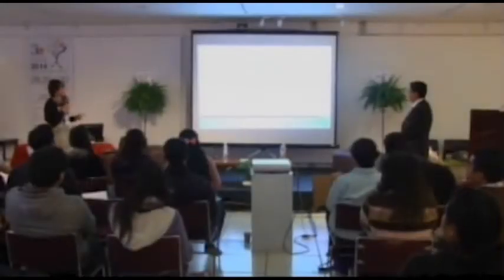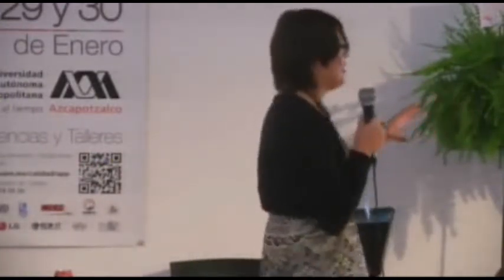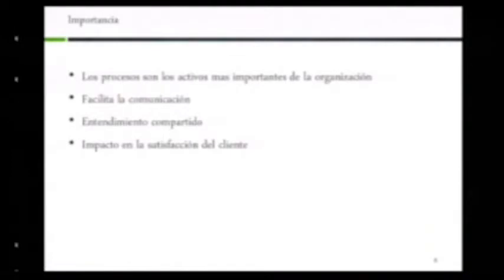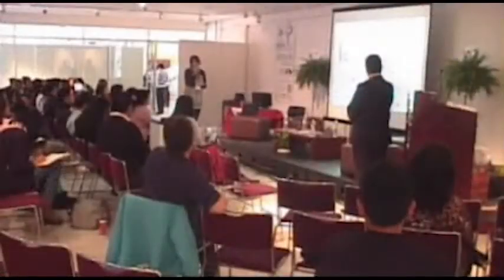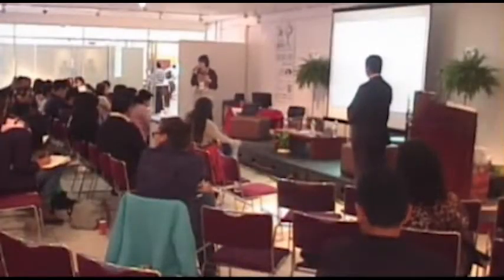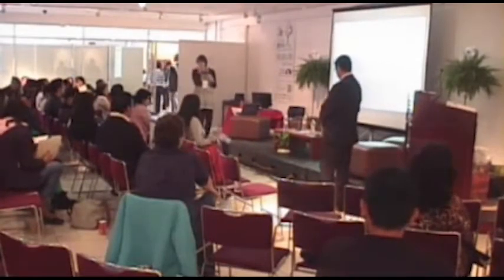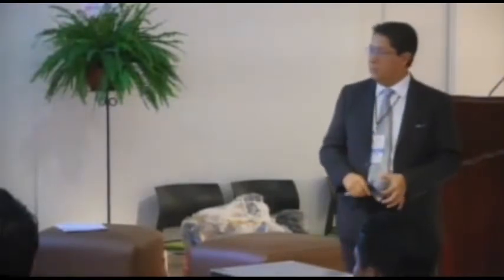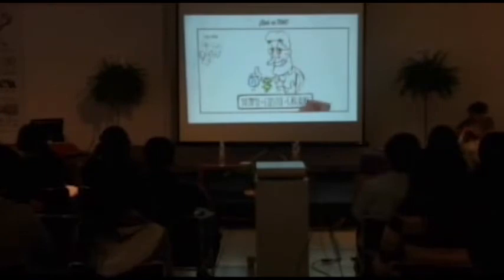Angélica Granados. La tecnología y la innovación.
28 y 29 de enero 2014
3er Seminario en Calidad
UAM Azcapotzalco